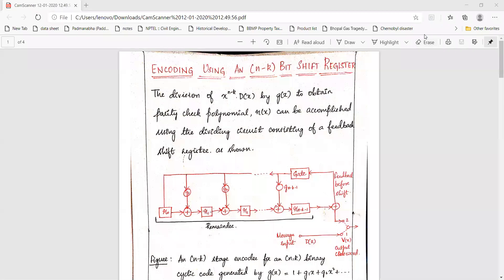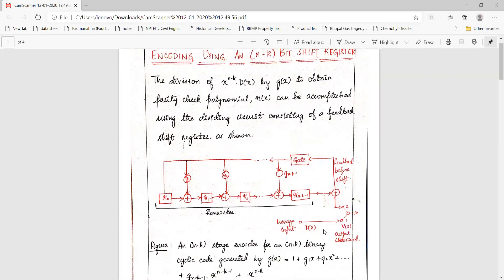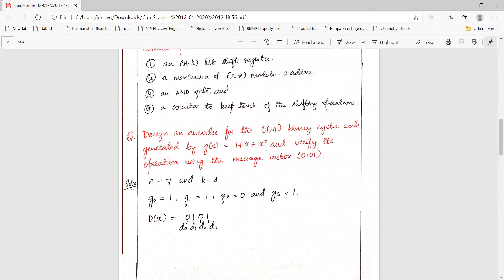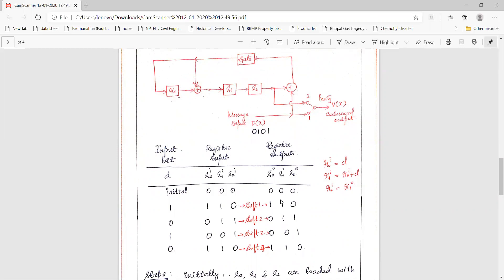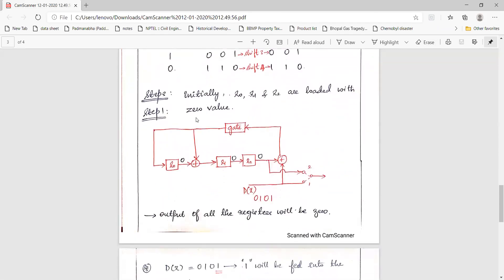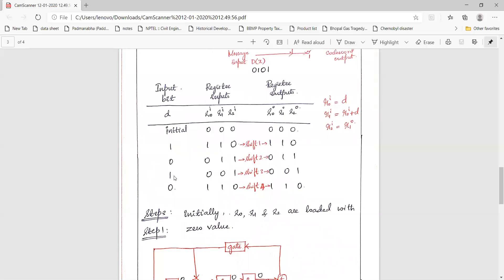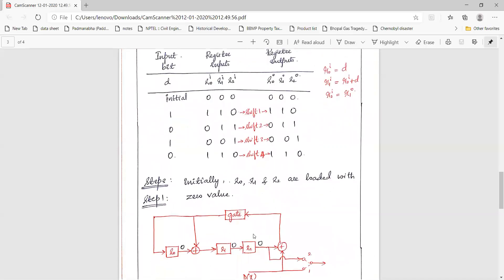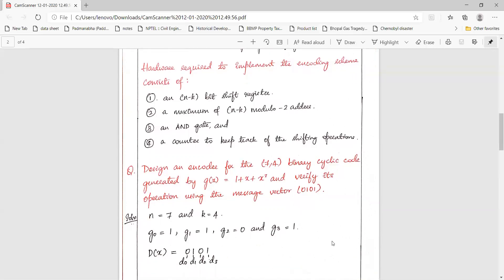Class 9 - Module 4 : Encoding using an (n-k) Bit Shift Register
0.04- Explanation
4.06 - Numerical